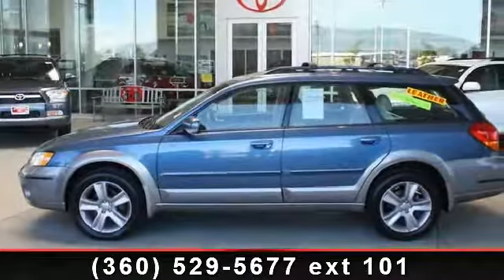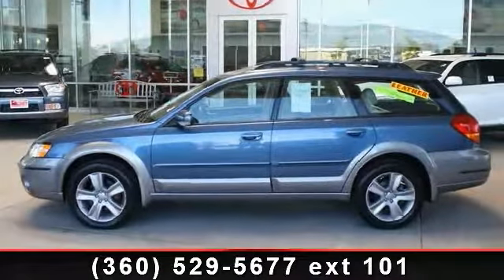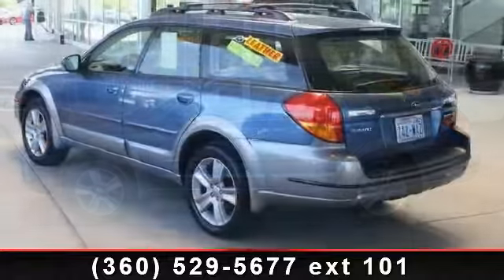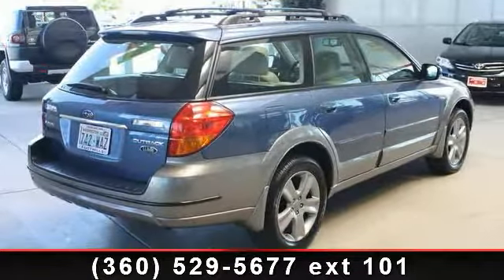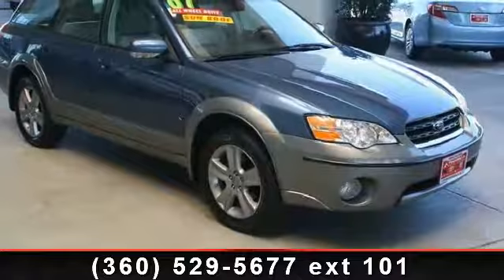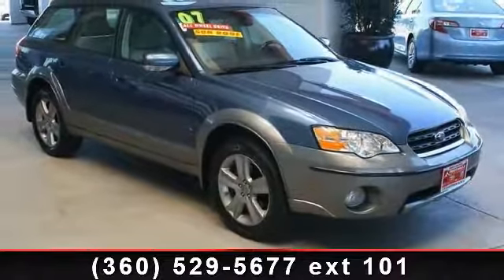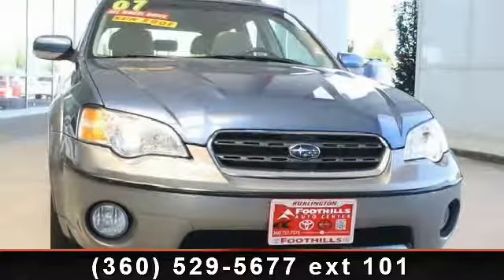2007 Subaru Legacy Wagon - Foothills Toyota - Burlington ,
AWD**LEATHER**DUAL POWER SEATS**FRONT BUN WARMERS**SUNROOF**ALL NEW TIRES**NEW REAR BRAKES**ALLOY WHEELS**AC**MULTI STACKER CD**INCLUDES A 3MO/3000 MILE VEHICLE SERVICE AGREEMENT**ALSO INCLUDES A 1YR/15000 MILE TOYOTA AUTO CARE MAINTENANCE PLAN**PLUS SAVE EVEN MORE WITH 8.5 SALES TAX**